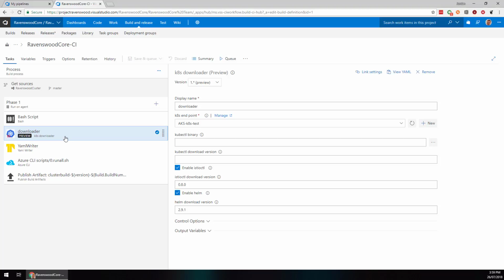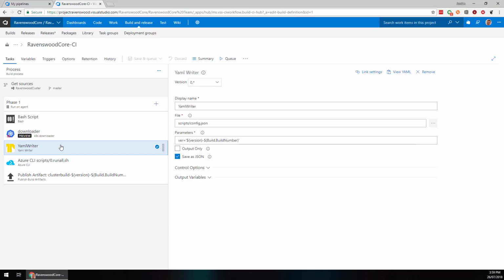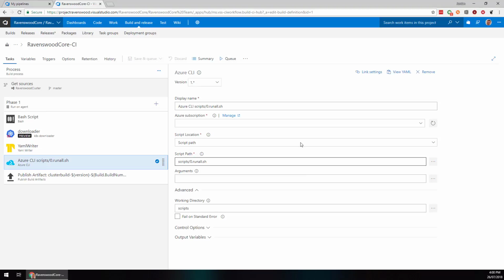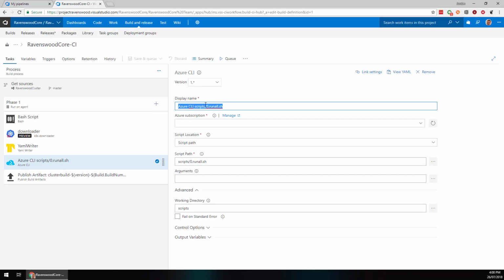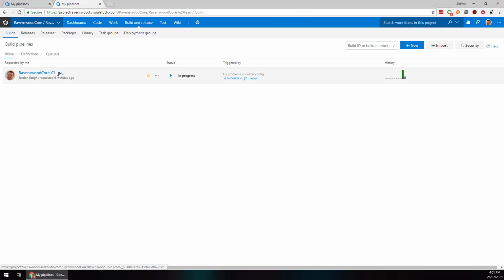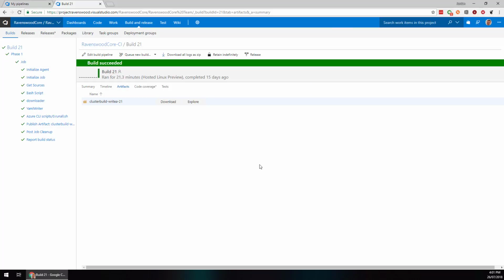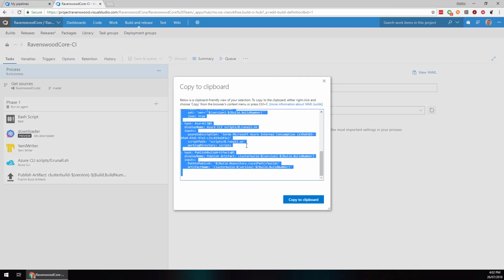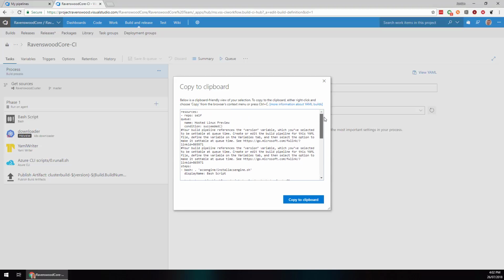Ravenswood VSTS Deployment